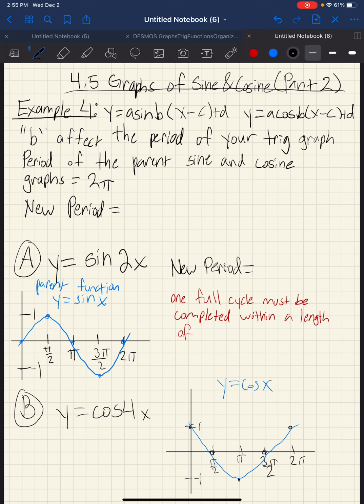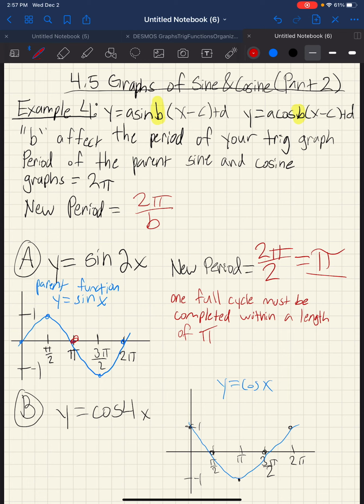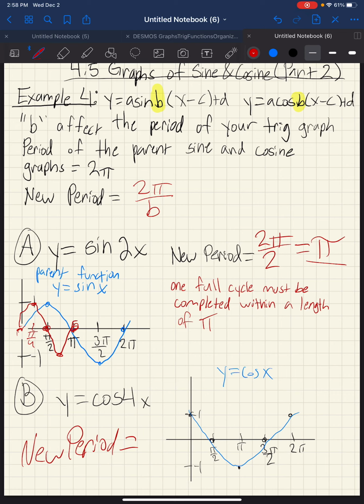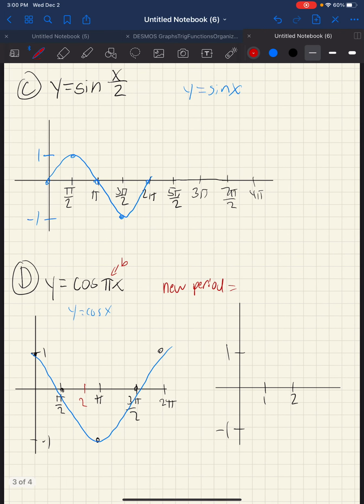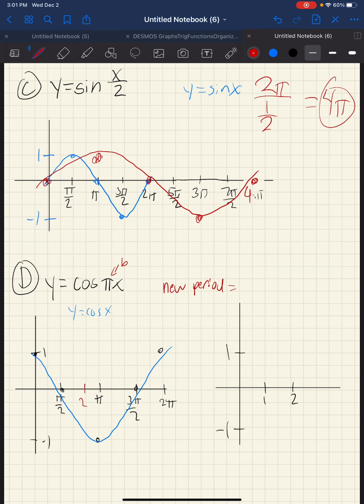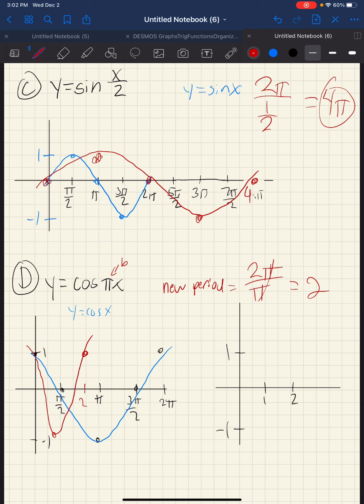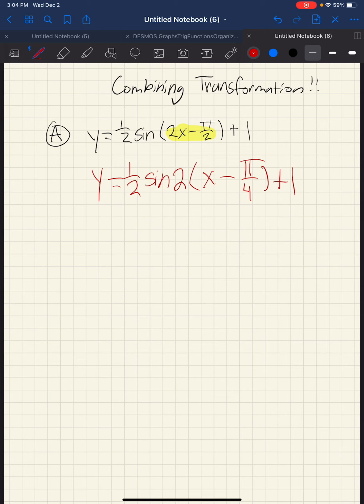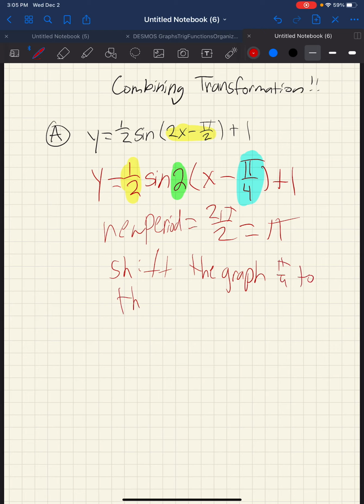4.5 Graph of sine and cosine (Period Edition)